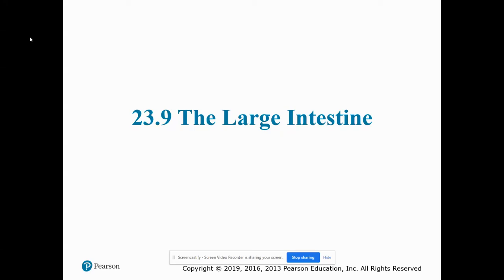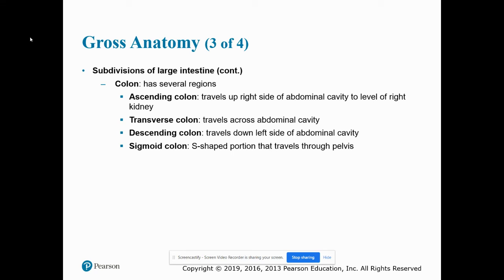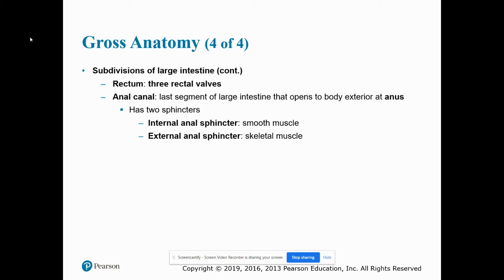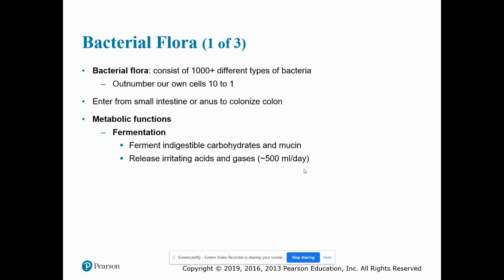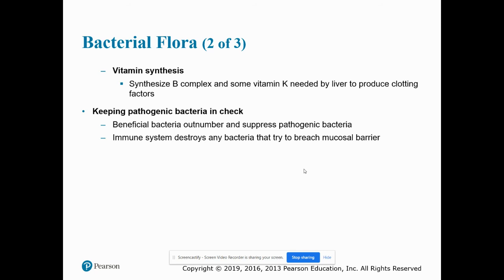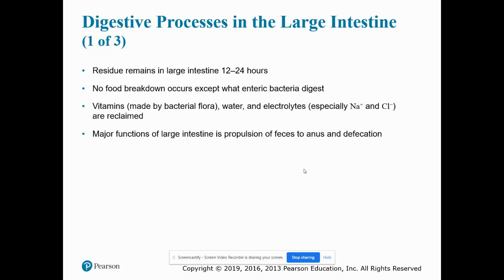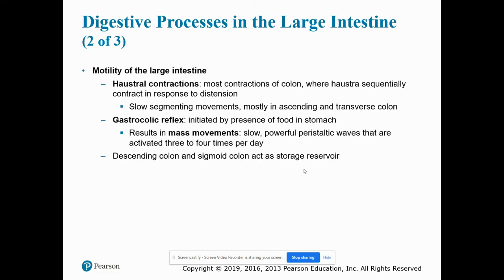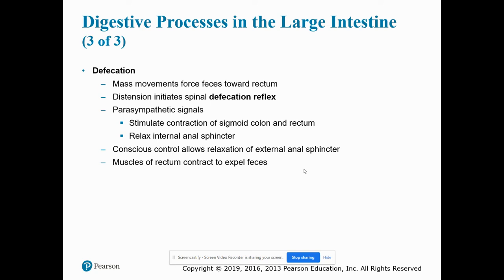Chapter 23 - Large intestine